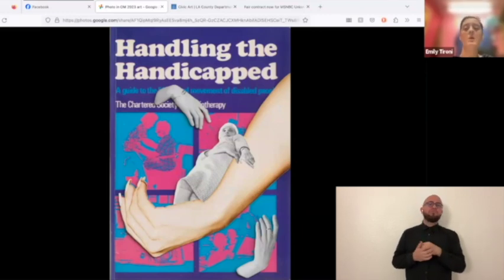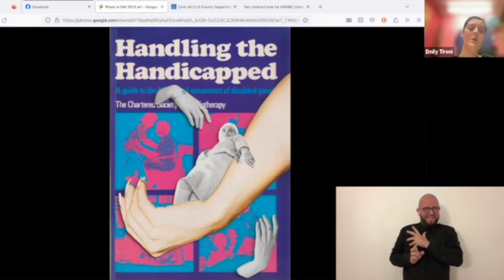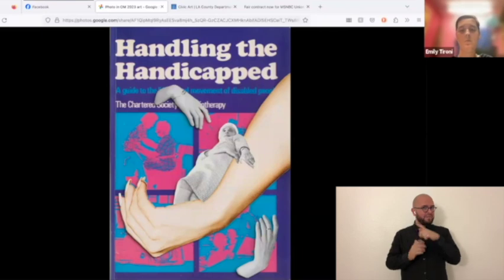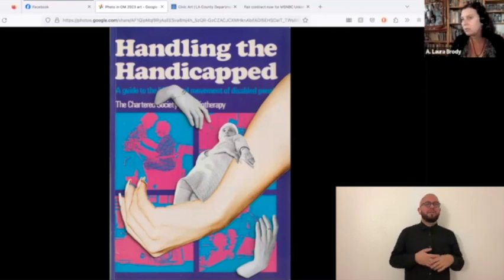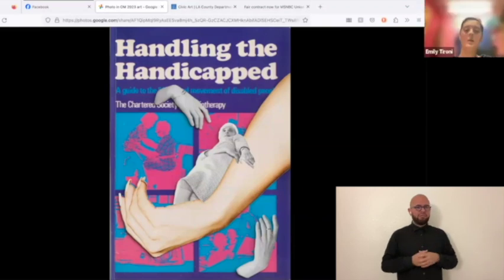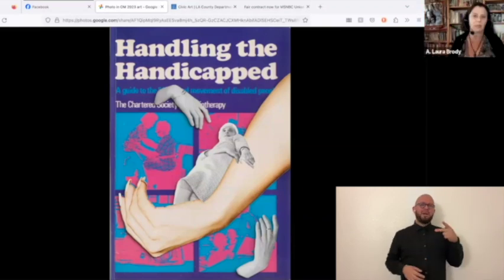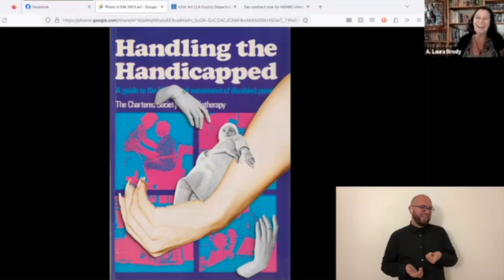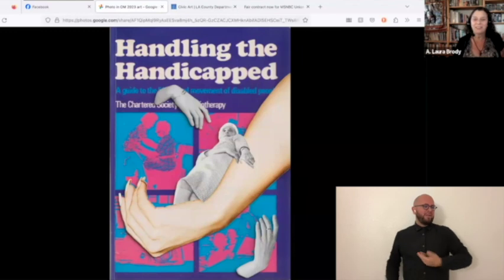Emily Tironi interview excerpt for Opulent Mobility 2023-4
Excerpt from the interview with collage artist Emily Tironi for Opulent Mobility 2023-4! Many thanks to Emily for joining us and sharing her striking book art. Interview by founder A. Laura Brody, ASL interpretation by Joe Roger Rivera Perez. Full video on the Opulent Mobility YouTube channel.

Handled, 2023
Collage on book cover with foam tape
8” x 5.8”

“I am a mixed media collage artist with a disability. I often like to focus on disability in my work through a societal and cultural lens. Collage, as the art of putting materials and images together to create a new and different whole, is a fitting medium for this subject. I collect images relating to a specific topic from a variety of sources and then add and layer them into a composition, often adding color throughout the process with gel sticks and other mediums. I combine bold, bright colors with graphic images to immerse the viewer in my concept and give them something new to see. By doing this, I hope to challenge societal norms and stereotypes.”

Emily grew up in Cambridge, NY with her parents and two sisters. Born with a physical disability, Emily is familiar with the stigma, barriers, and discrimination that the disability community faces in their daily lives. As she grew up, she learned to appreciate her disabled identity and became a self-advocate. Emily majored in Media Arts at SUNY Adirondack, learning graphic design skills. Wanting to learn more about disability advocacy and history, Emily went on to earn her Bachelor’s in disability studies from The CUNY School of Professional Studies. During her studies, she interned at AIM Services, a disability service organization, in media and marketing and was able to interview and write about fellow people with disabilities. In 2019, she began creating and showing her collages that celebrate people with disabilities. In 2020, Emily had her first solo show. She participated in many disability related group shows and was able to connect with many fellow artists with disabilities. She wanted to connect with the disability community further and use her creative skills for disability advocacy, which led her to work at RespectAbility in 2022- 23.

Art description by Teri Grossman:
Arms and hands adorn a book cover. The cover has a royal blue background with a title in white: Handling the Handicapped. Below a subtitle in turquoise: A guide to the li…and movement of disabled people. Below in white: The Chartered Society … other pay. Partially obscuring the subtitle and publisher is a pale hand and forearm. Around the wrist is a delicate bracelet. The lower two-thirds of the cover are four squares that are turquoise blue and hot pink. The upper left one has a figure leaning over a seated figure. Covering the other squares is a large arm with long fingernails. Resting along the forearm is an elderly figure. In the lower right is a hand and wrist with gold ring on the middle finger.

Opulent Mobility is an annual, international exhibit that asks artists to re-imagine disability as opulent and powerful. For more details on the exhibit and artists, go (dot) com.